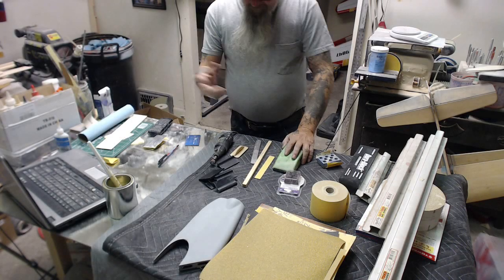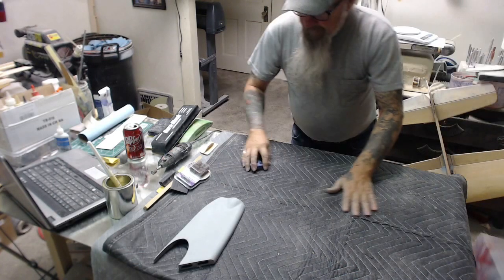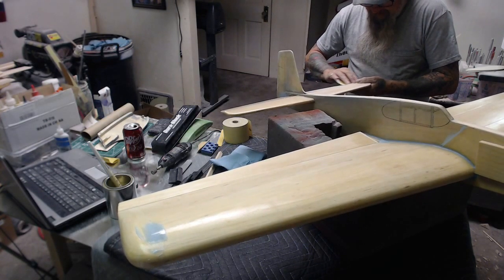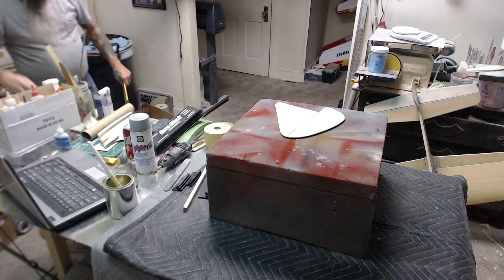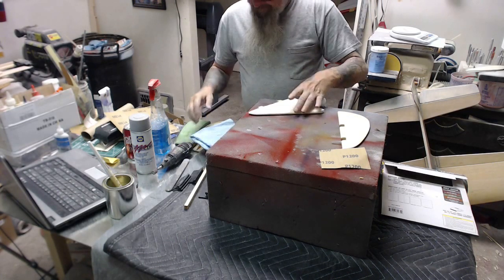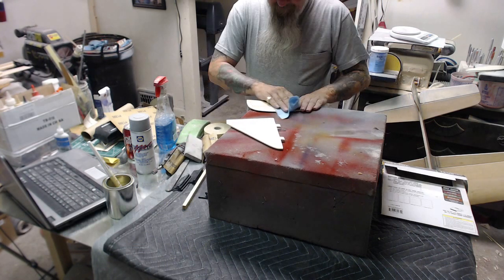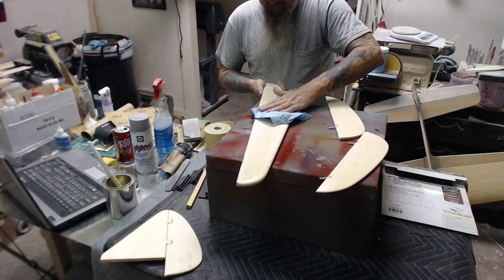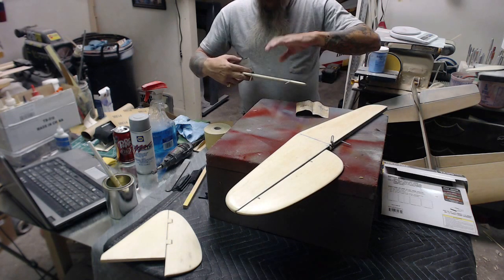Hang out with Stunt Hanger vol 3 sanding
*** Welcome to The Stunt Hangar live stream ***

Stunt Hangar live is so happy you found your way here!!

Around the bench Show - 8:00 PM Eastern

*** Help keep The Stunt Hangar live stream ; independent. If you like our channel; please support us